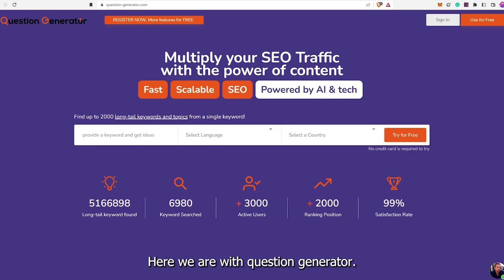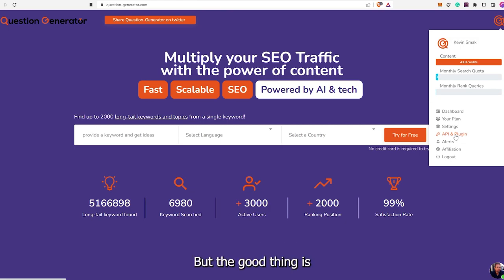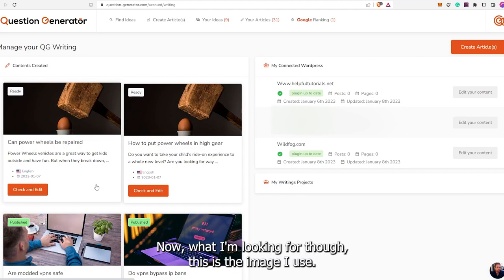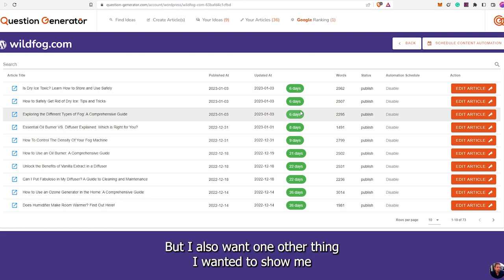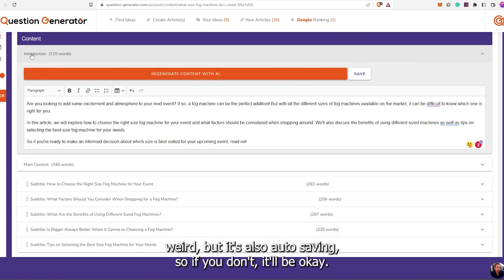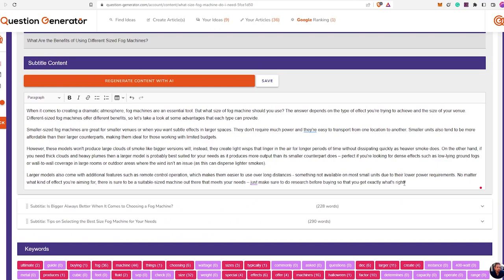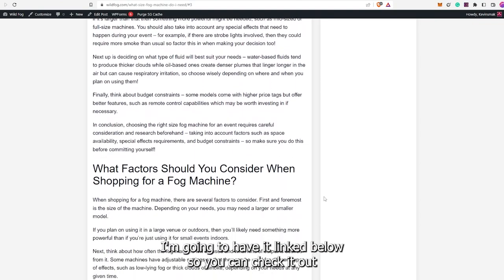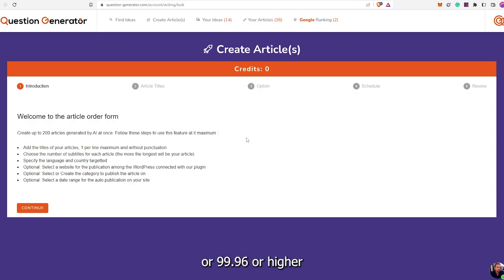The Best Full Article AI, This Will Shock You! 100% Unique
The Best Full Article AI. This does everything and breaks it down to make it very easy to use. The price is also a lot better than similar AI. This helps with SEO, tracking rankings, finding new ideas, and creating blog posts in just a few minutes. Question Generator Tutorial.

🤖 Get 20% more Posts with my link (limited time) - Join ContentAtScale

My Tools:
1️⃣ Surfer SEO (Helps articles rank):

00:00 Intro
01:45 About the AI
4:40 Price & More
07:36 Plugin Install
09:00 Support
09:26 Keyword Ideas
12:16 Articles
16:22 Finding Keywords
19:42 Creating Articles
21:55 Editing Existing Articles
25:12 Checking Articles
38:54 WordPress Extras
43:20 Rank Project
46:30 Pros & Cons
50:00 Verdict

Learn about the pro-Fortnite players!